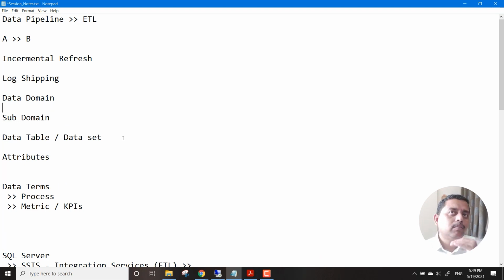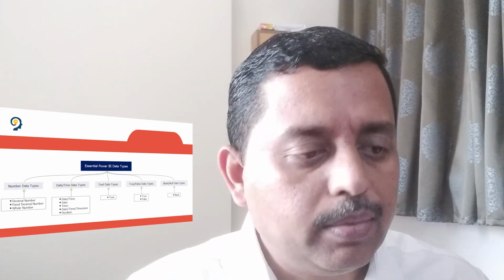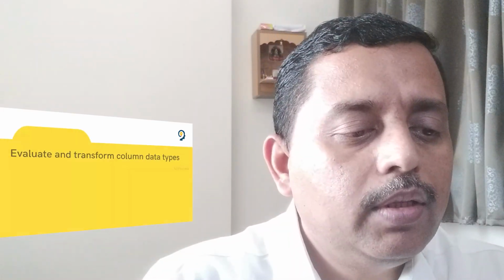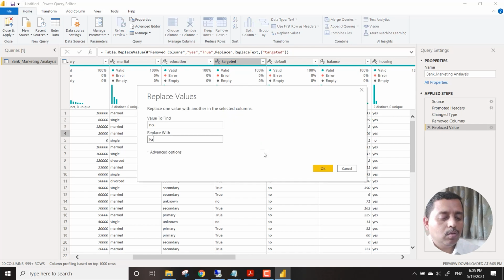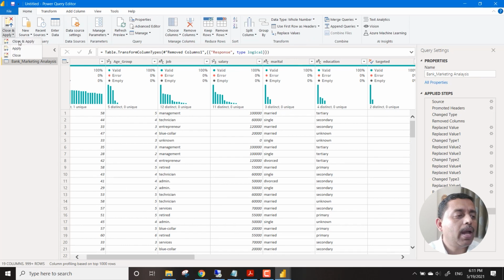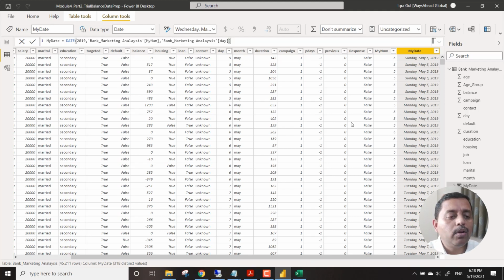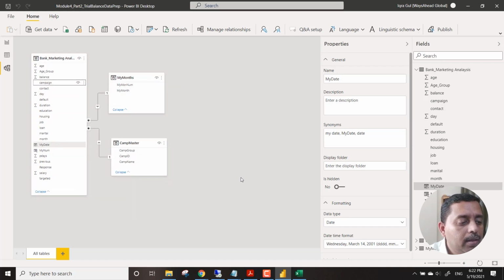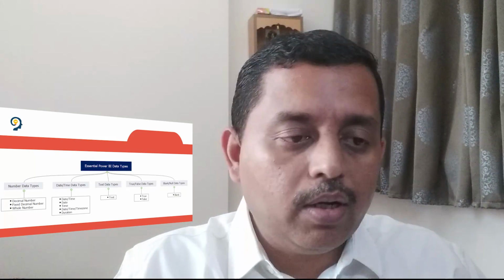Masterclass: Data Preparation :Mining & Cleansing [Part 2] : MUST WATCH for Data Analysts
This is an introduction to a 100% up-to-date masterclass program on Power BI. This course was completely updated (= re-recorded) to reflect all the latest Power BI Desktop and Power BI Pro (Web Service) updates that took place recently. Power BI is a great tool for data enthusiasts, BI professionals, and MI executives. Data preparation is the process of gathering, combining, structuring and organizing data so it can be used in business intelligence (BI), analytics and data visualization applications.

This course will run every Wednesday and Saturday. Lots of learning objectives we will cover in this masterclass. Today we will be discussing about Data Types.

Agenda:
Guided Learning for Power BI
·Data Types
.Evaluate and transform column data types
.Data shape transformation to table structure
.Transforming Marketing Data

This course is for:
* Learners who never worked with Power BI however wish to understand how to use this tool,
* Anyone who is interested in exploring how to connect to the Power BI tool and perform data analytics,
* And, definitely for Power BI Developers who wish to hone their skills